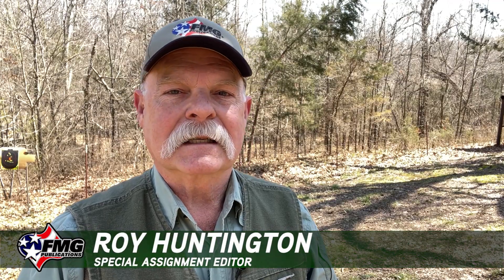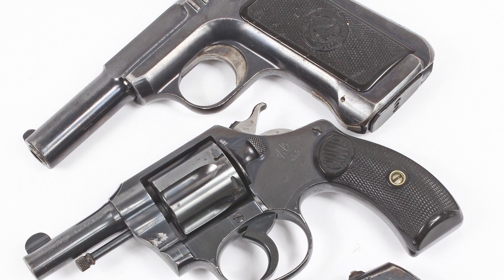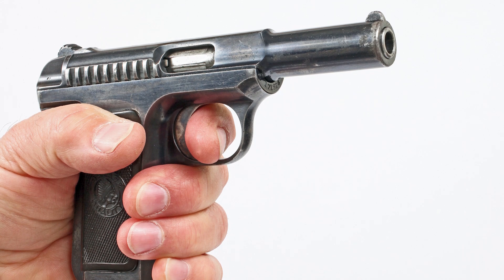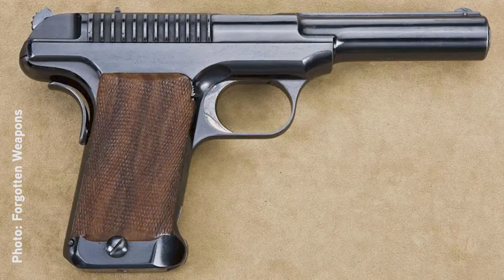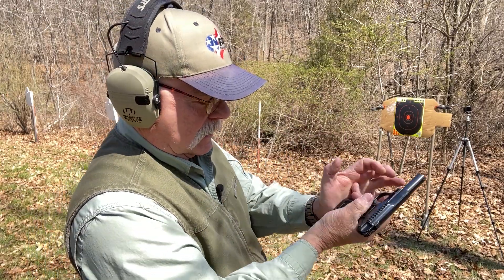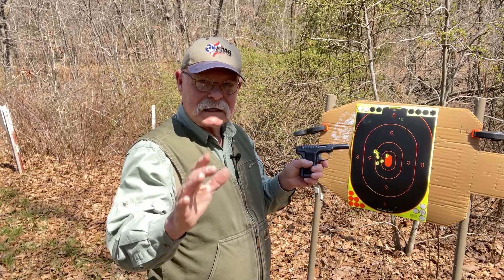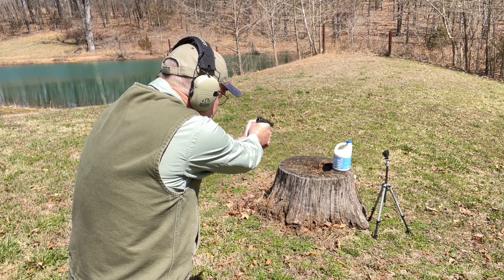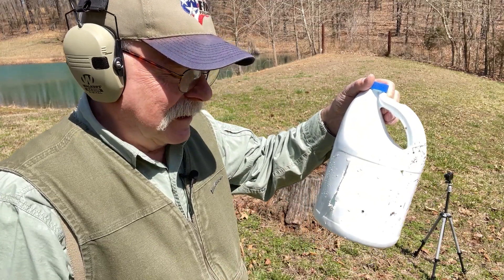The Savage Model 1907: Ten (or Eight) Shots Quick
In this week's First Look, Roy Huntington flashes back to the days of Bat Masterson and delivers some quick shots with the Savage Model 1907 semi-automatic pistol.